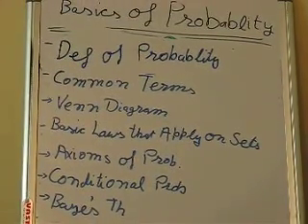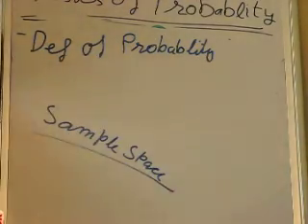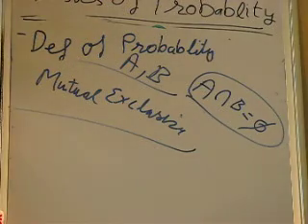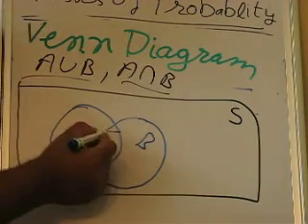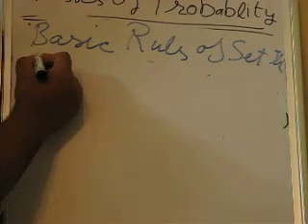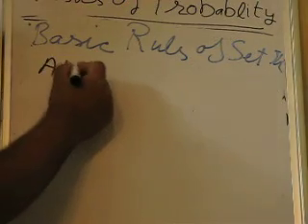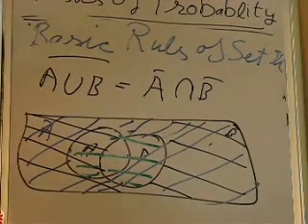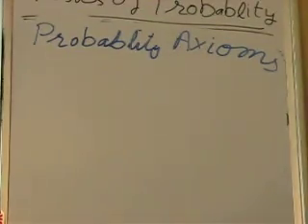BasicsOfProbablity-1.AVI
Basics of Probablity,
Common terms used in Probablity - Sample Space,Trial, Random Experiment, Event,Mutually Exclusive Event
Venn Diagram - Basics
Basic rules/Laws defined in Se theory - commutative/distributive/assosiative law/de Morgans Law/Indempotent law etc